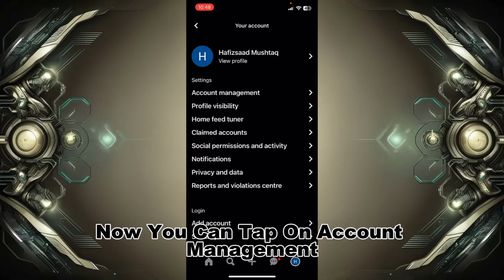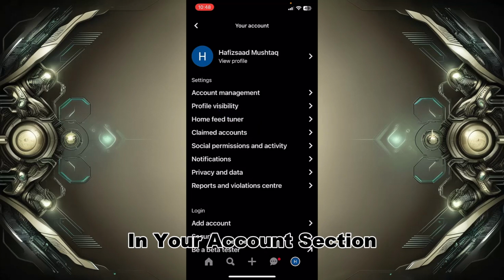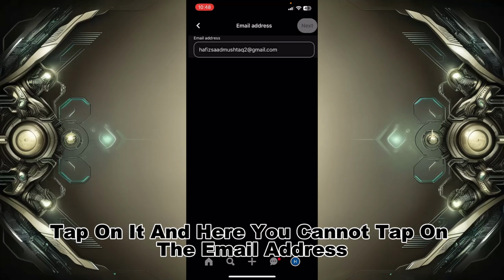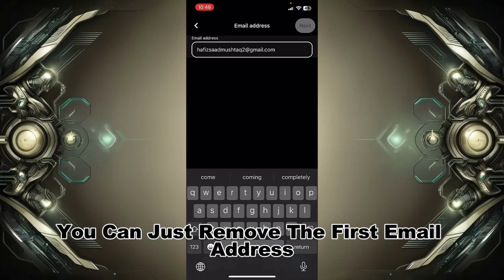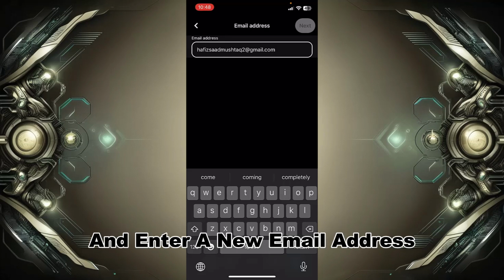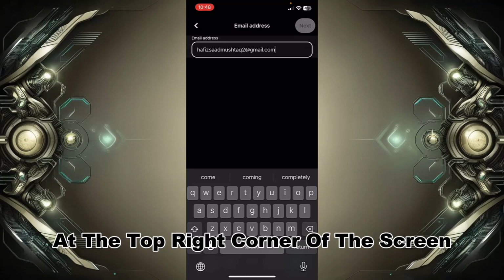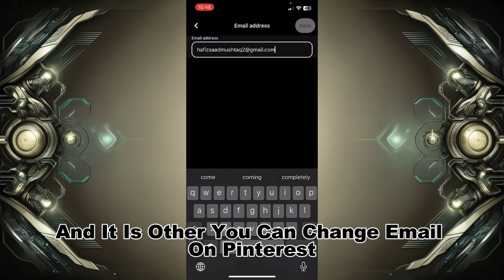How To Change Email Address On Pinterest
Are you facing issues with your favorite apps or software? You’re in the right place! On this channel, I provide clear, step-by-step solutions to help you solve technical problems, troubleshoot errors, and optimize your apps and software. Whether it's installation issues, compatibility problems, or performance tweaks, I break down complex tech concepts into easy-to-follow guides.